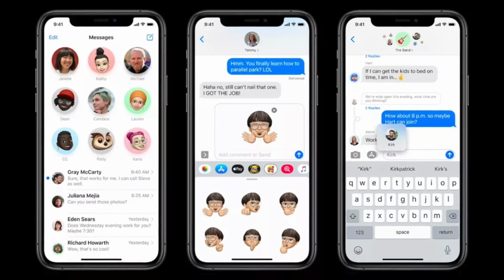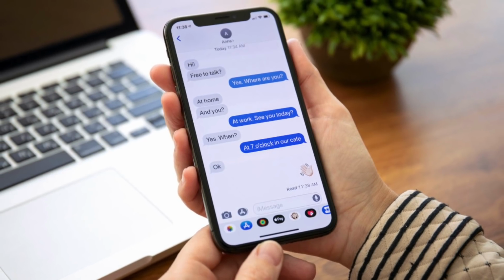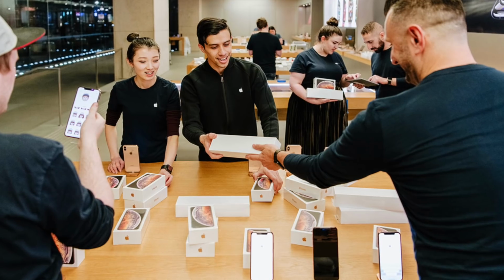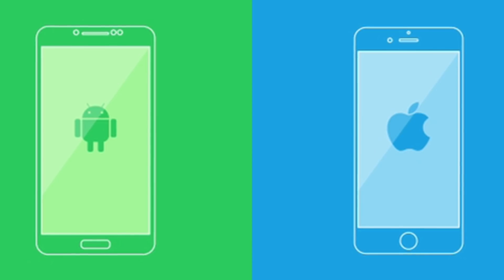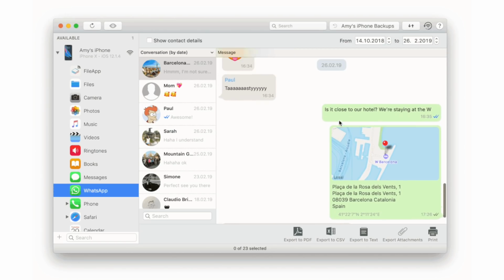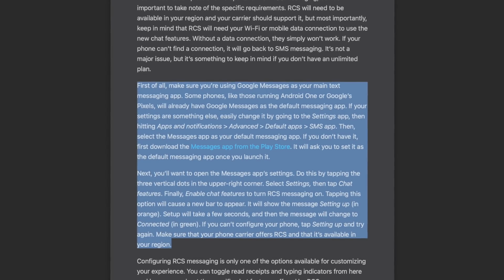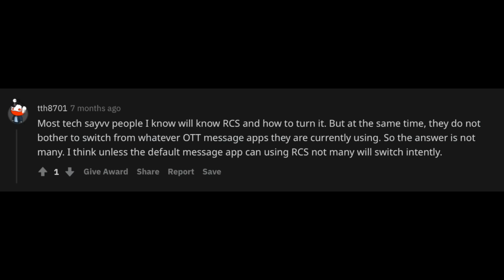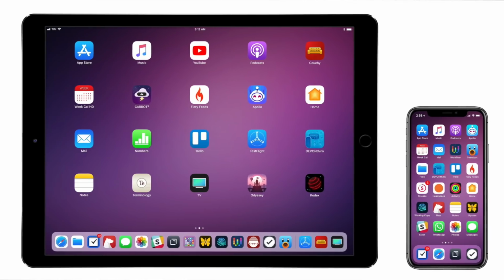Why iMessage Is So Popular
Download iMazing today and get 30%-off:
Most of us are familiar with iMessage. If you have an Apple device you’ve almost certainly used it. iMessage is the app that allows you to send texts to and from various Apple devices like the iPhone, iPad, Mac and Apple Watch. Launched in 2011, the app comes as standard with Apple’s line of products and since it’s release has shown itself to be a leader in its field, batting off competitors like Whatsapp, Facebook Messenger and Viber. Considering these were originally built by companies whose sole purpose was to create the best messaging app possible, it’s pretty impressive that iMessage surpassed all of its competitors and remains popular today. In fact, some may have expected Apple to put messaging on the back burner while focusing on more important iOS features. But they took the exact opposite approach and it’s really paid off. People have cited iMessage as the primary reason why they continue to buy iPhones. But why is iMessage so popular and what makes it so much better than Android? Well that’s exactly what I’m going to explain.